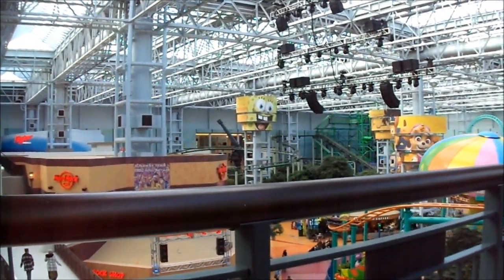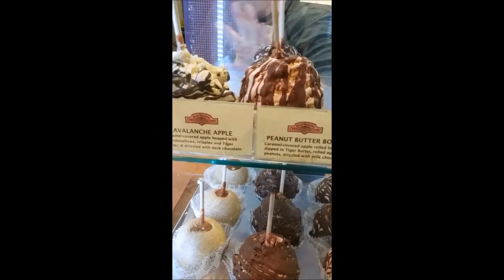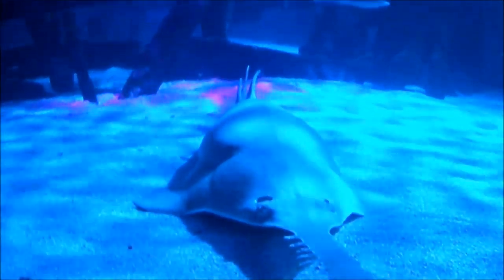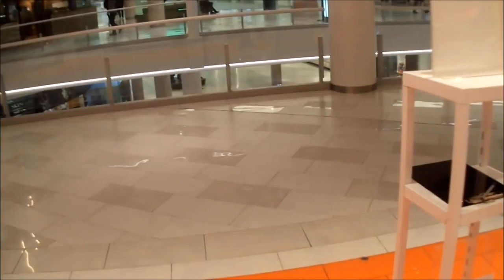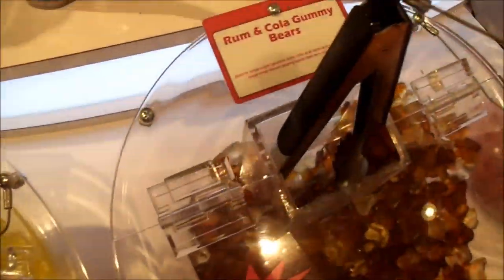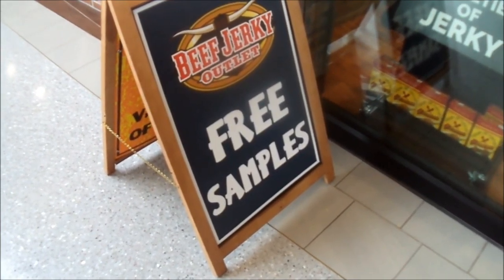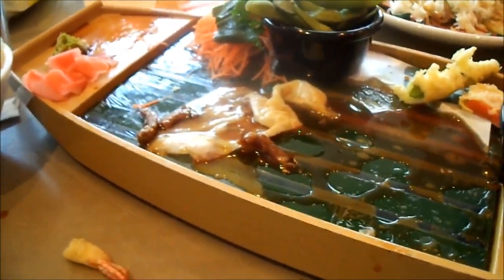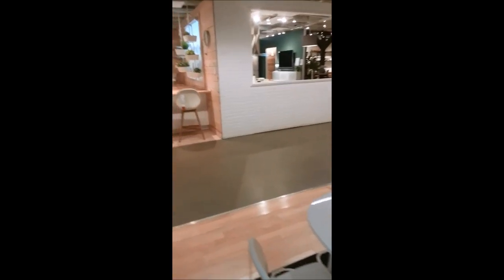VLOG #150: Mall Of America Trip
I had a blast at the Mall of America and picked up a lot of cool stuff!  Check it out!  We hit up a ton of places like: Sea Life Aquarium, Hard Rock Cafe, Crayola Store, 5 Below, Old Navy, Popeye's Chicken, Beef Jerky Outlet, Payless Shoes, IKEA, and a LOT more!